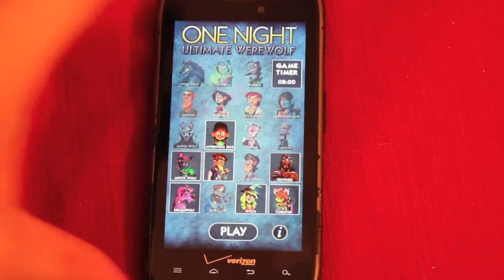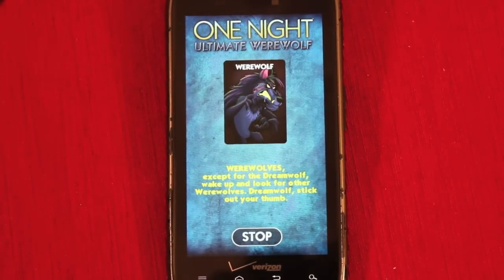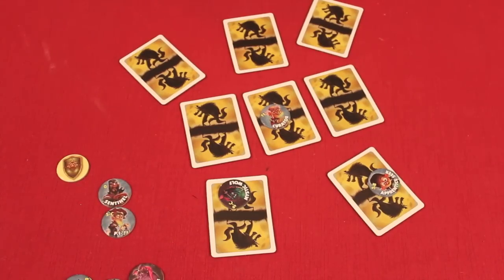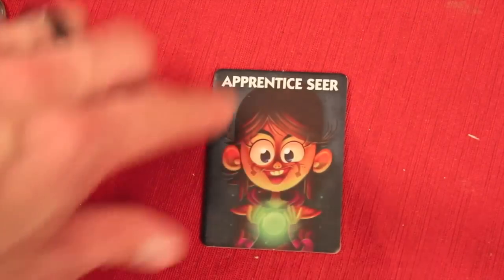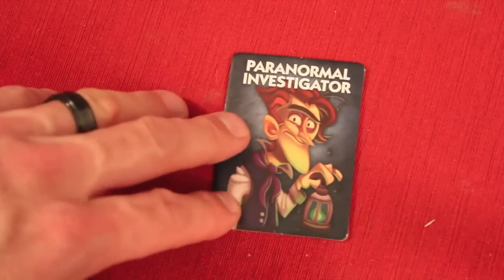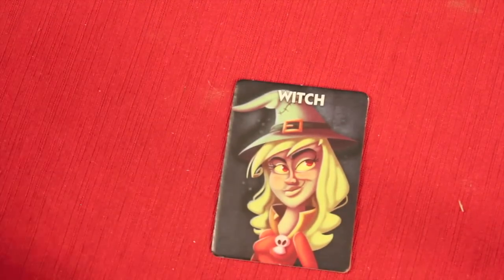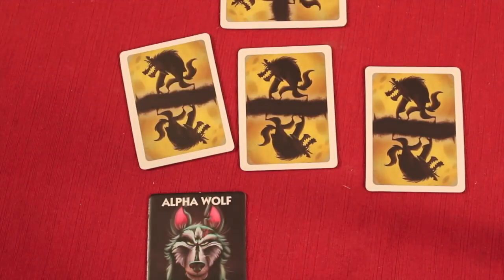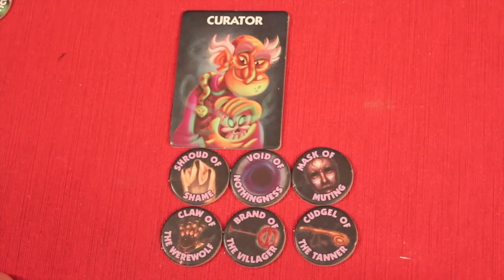Daybreak: One Night Ultimate Werewolf Review - with the Game Boy Geek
Dan King takes a look at this sequel/expansion from Bezier Games

00:00 - Introduction
01:07 - Game overview
07:49 - Final thoughts